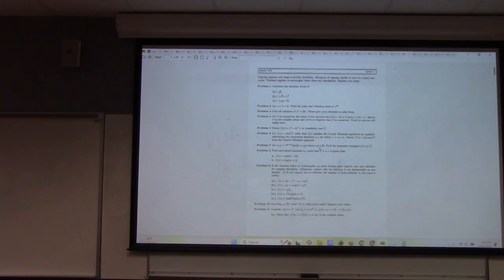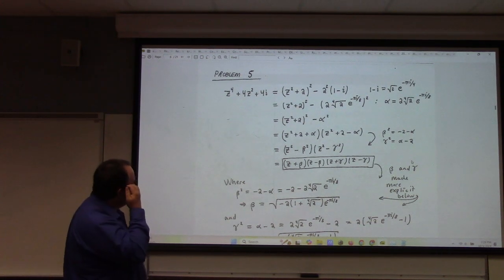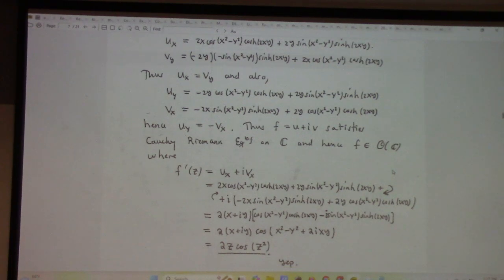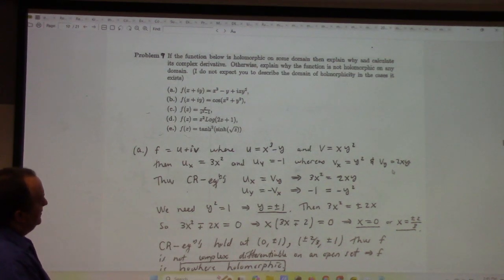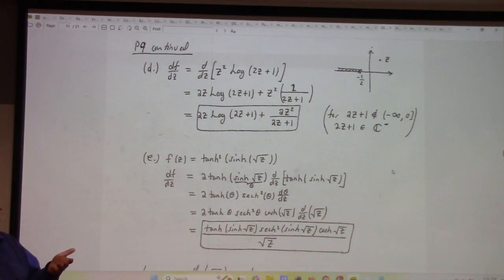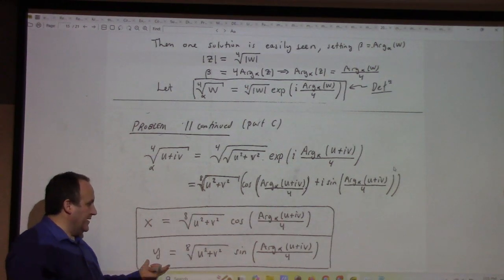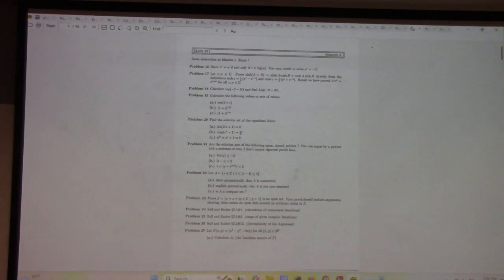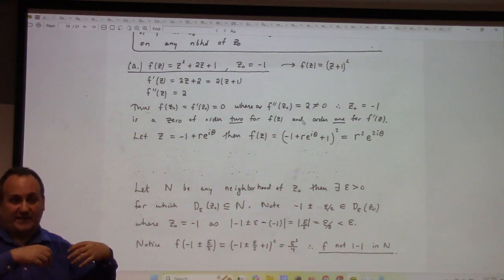Complex: review for Test 1, 10-1-24 part 1